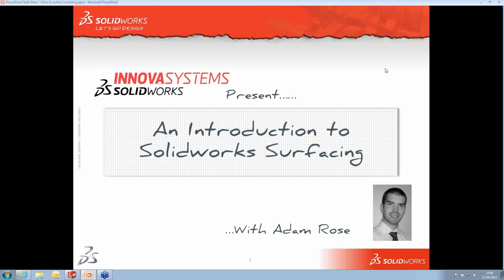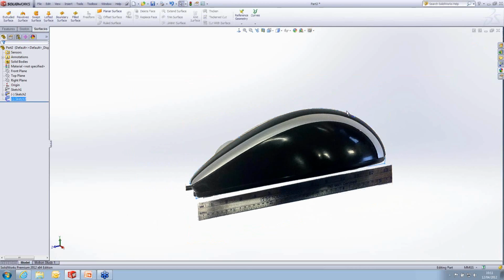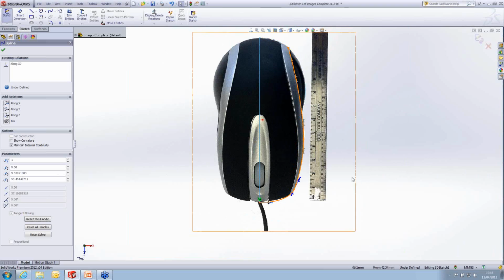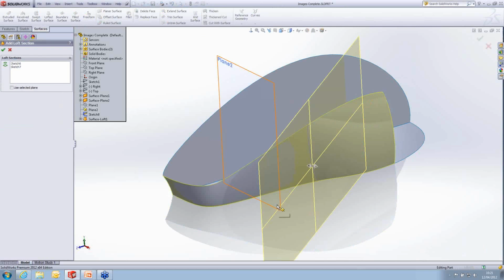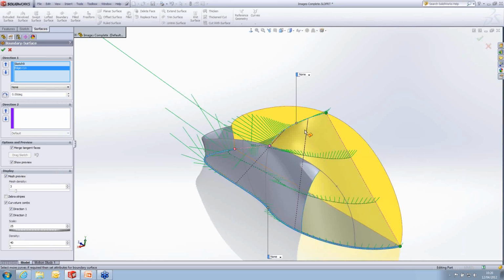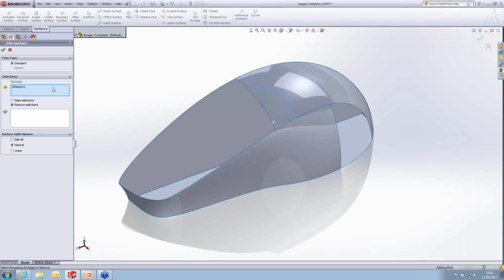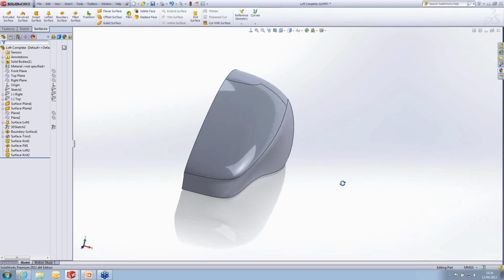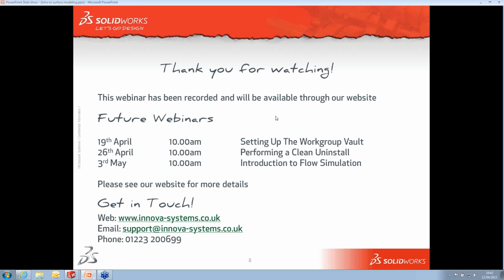Introduction to Surface Modelling in SolidWorks [Webcast]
Surface modelling is a technique in SolidWorks that allows you to manipulate the surface of a model. In this webcast, we learn how to do this by using lofts, sweeps and splines. The applications of this technique are countless - from consumer product design through to aerospace, surface modelling is a very powerful tool.